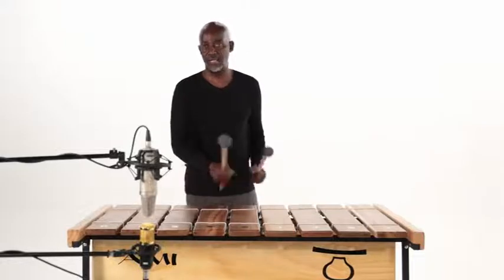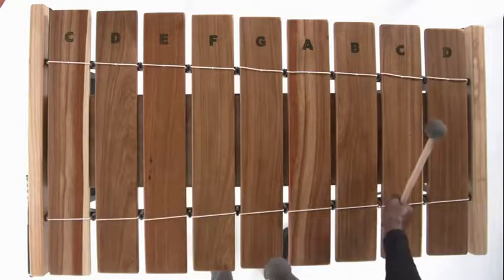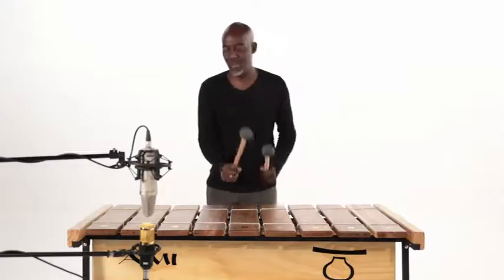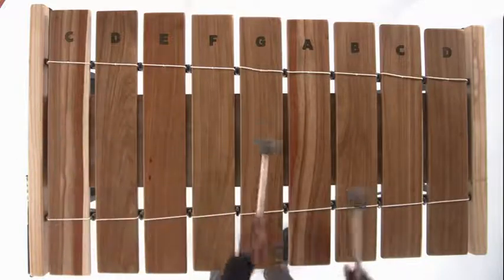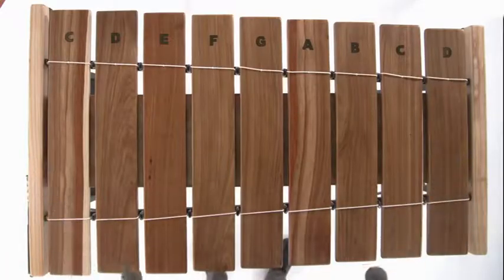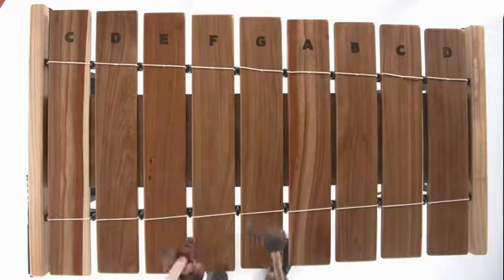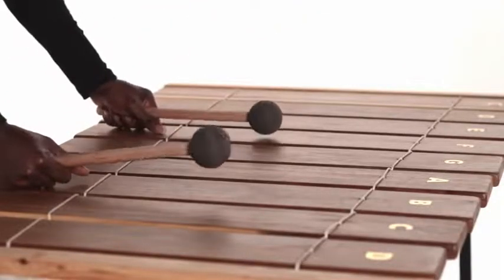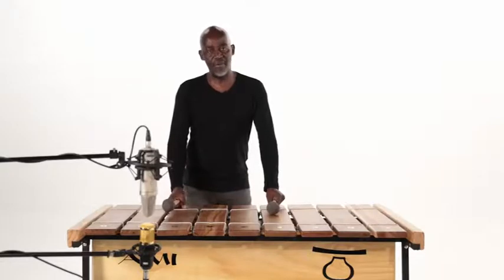Tutorial 39 Jerusalema Baritone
This video is about the Marimba Education Foundation Tutorial 39 Jerusalema Baritone marimba